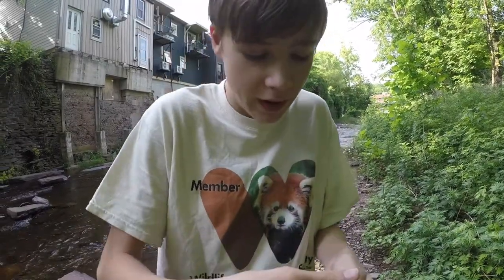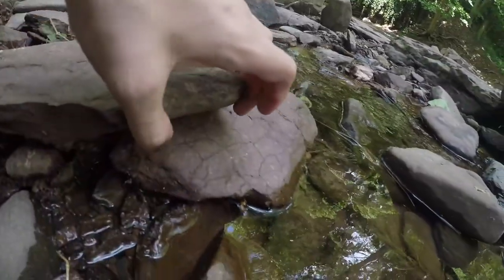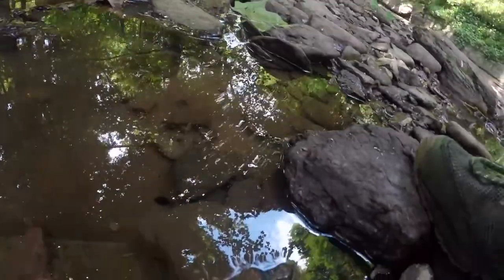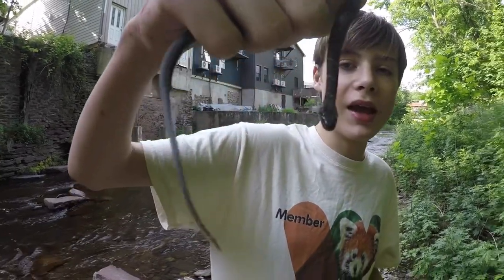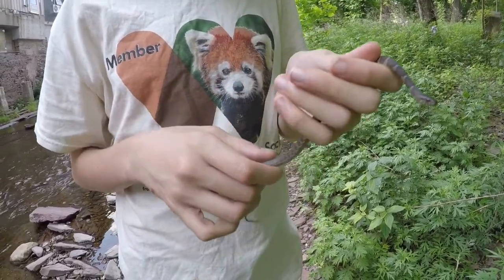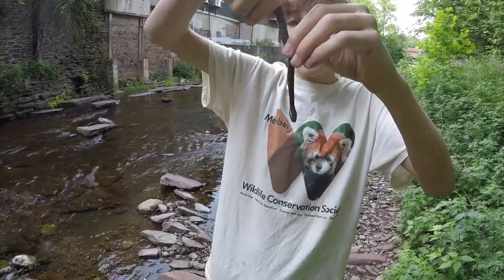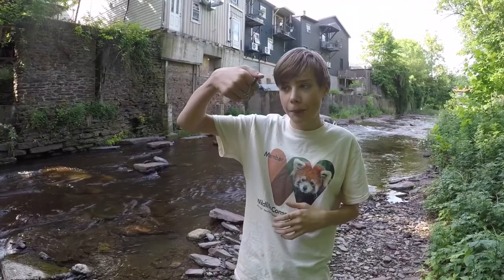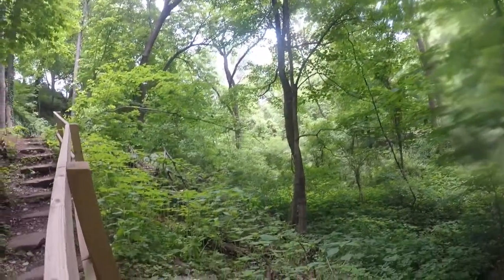Cutest Baby water snake!!!!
In this video, I venture into New Jersey to search for some awesome creatures! As of uploading this video, I am on my (unofficial) Summer Break, so expect some more content in the coming weeks. The reason I put unofficial Summer Break is because I still have to take some very hard tests next week, and so I have been studying a lot, hence, me not uploading this video for like 1/2 a week after I filmed it.